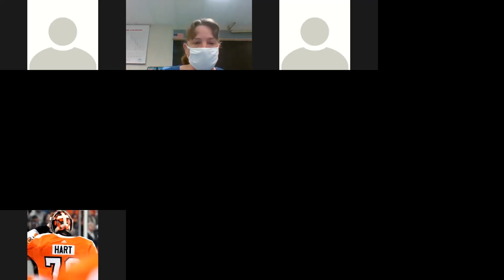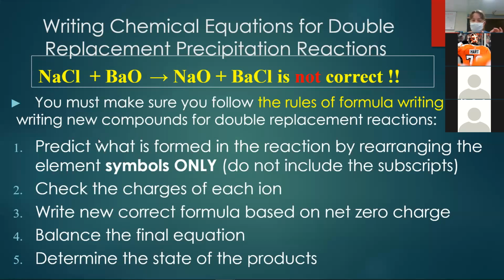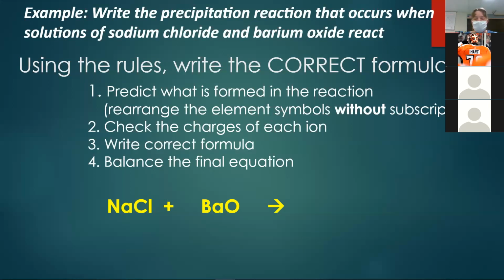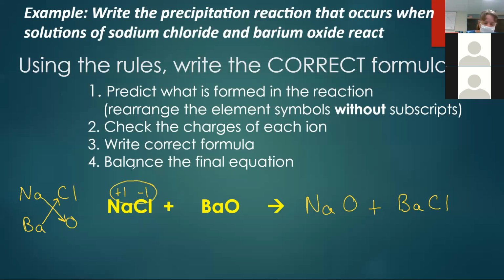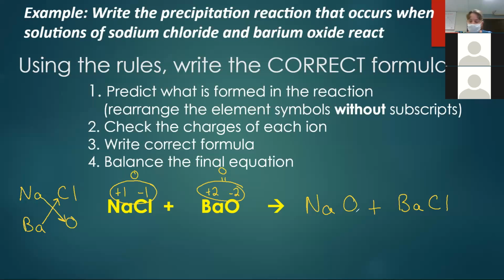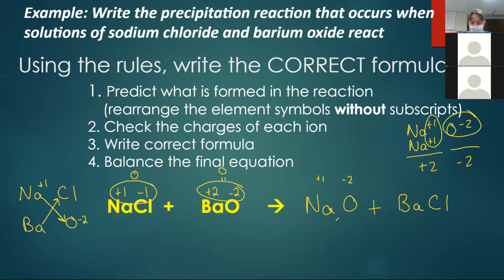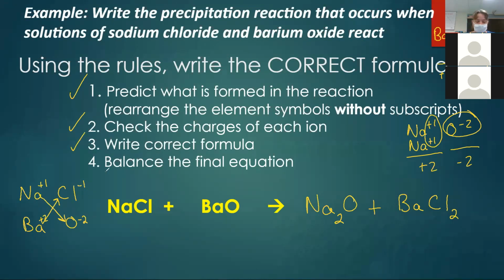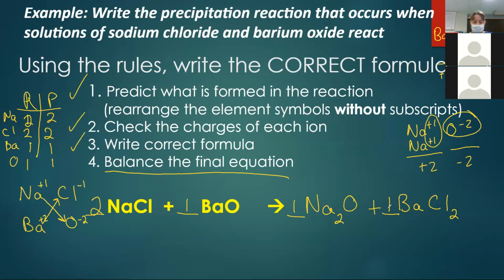4/21 Chemistry Zoom